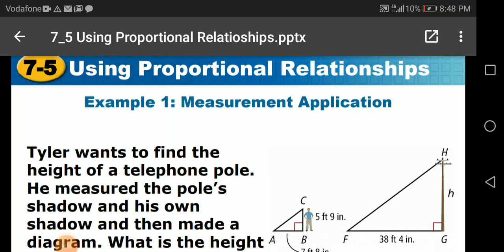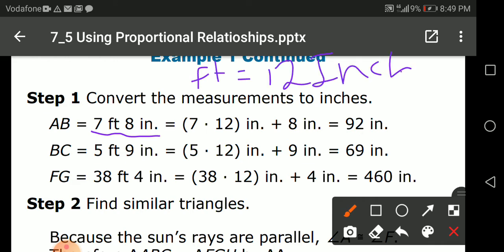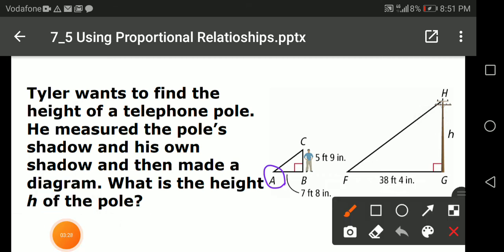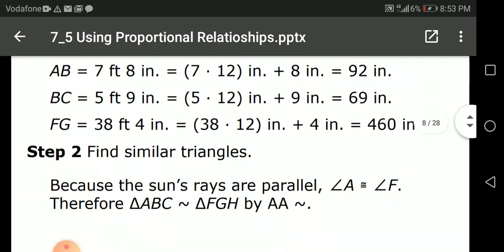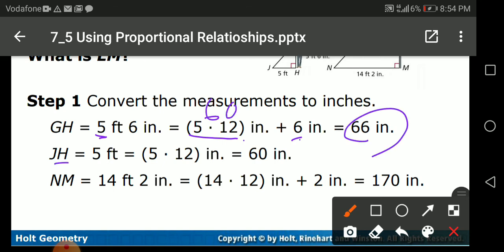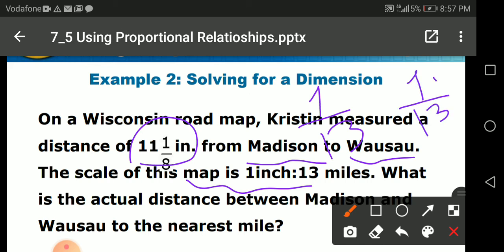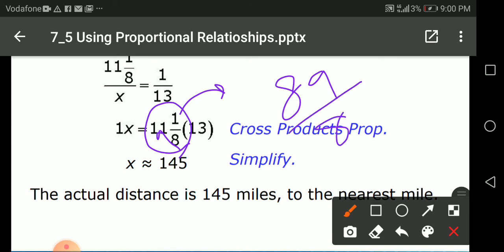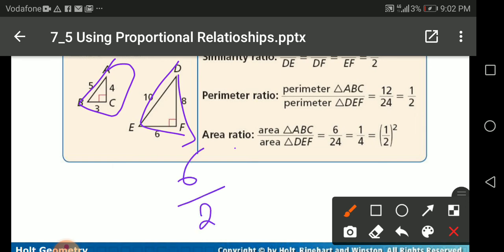Using Proportional Relationships G9 prt1